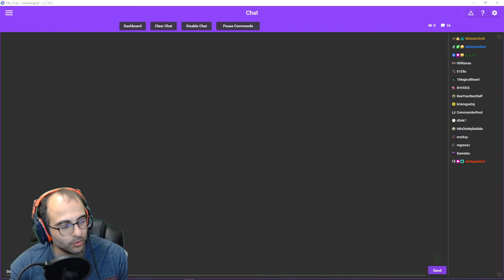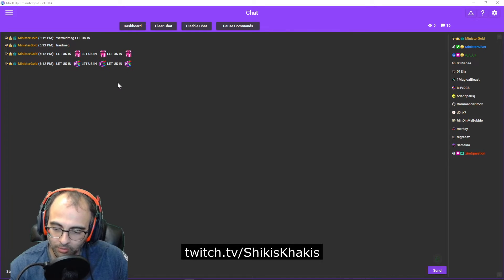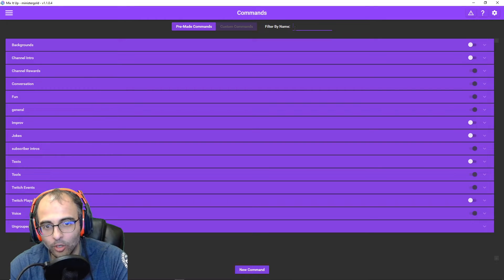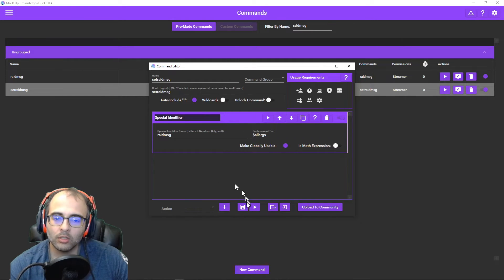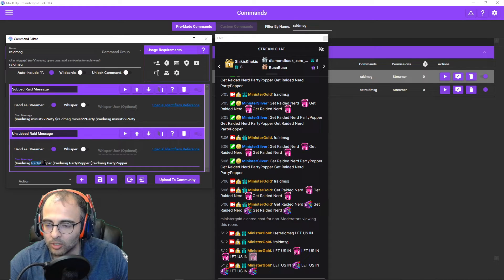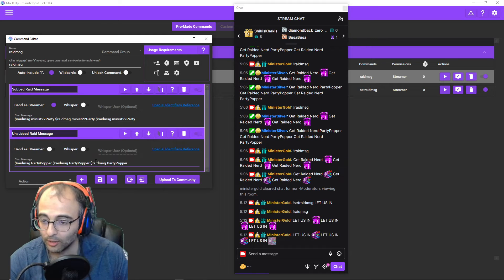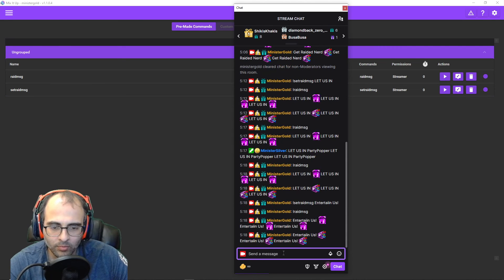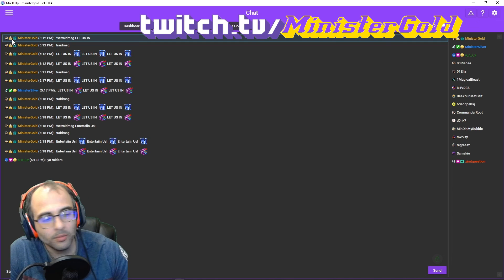Mix It Up - How to Make Easy Raid Messages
Thanks to ShikisKhakis for the idea which I took way too long to implement. Go follow her

This video is on how to streamline your raid messages so it outputs a raid message with emotes for your subs and non subs